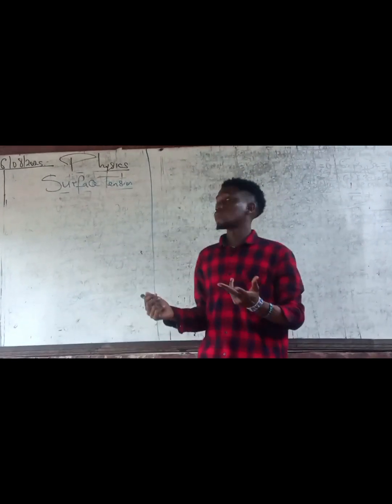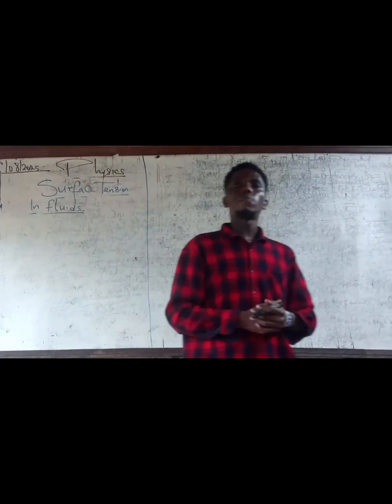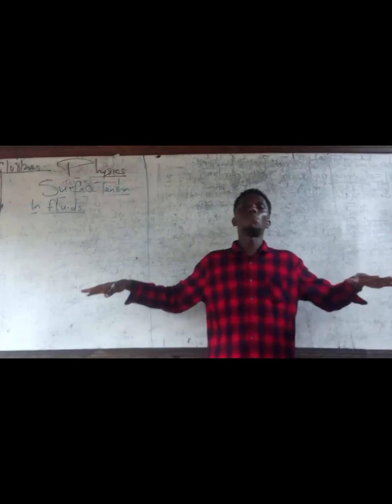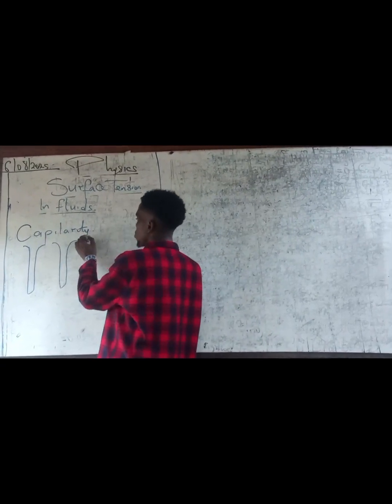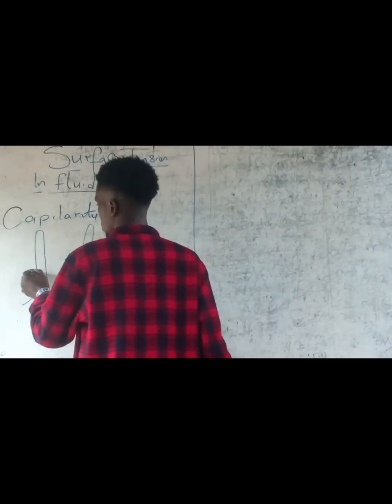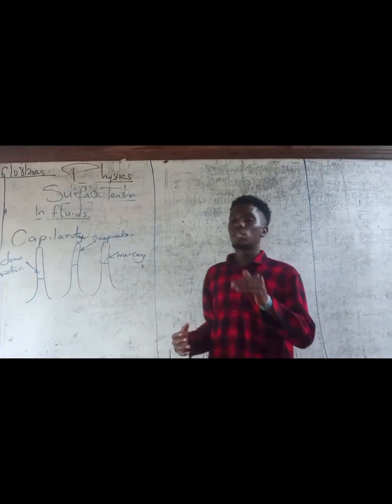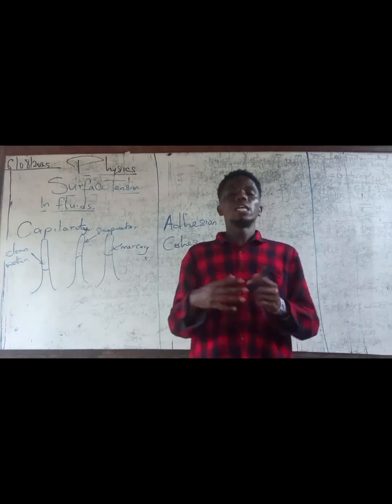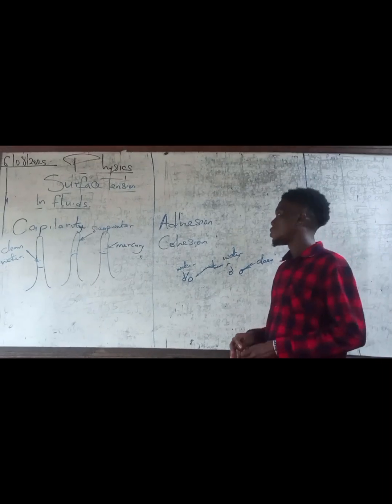WAEC- NECO Tutorials( Physics): Surface Tension